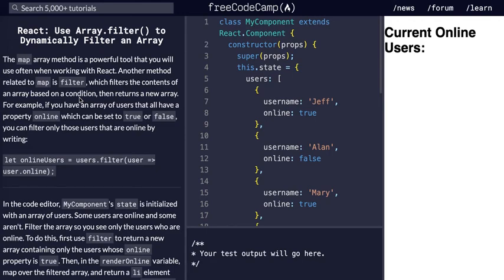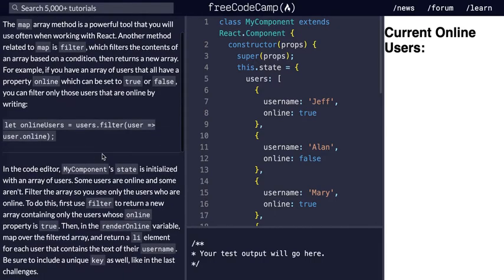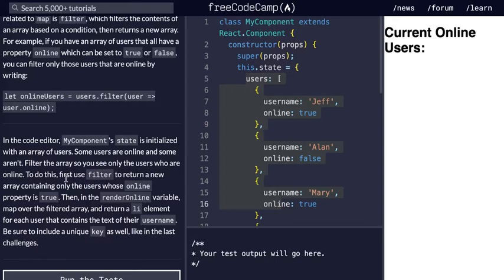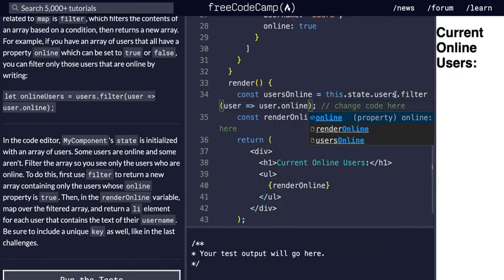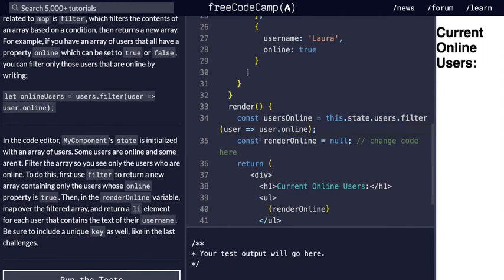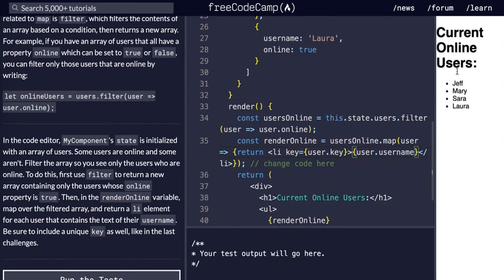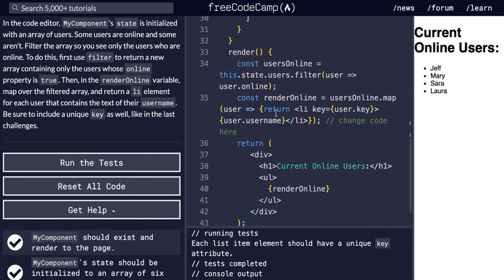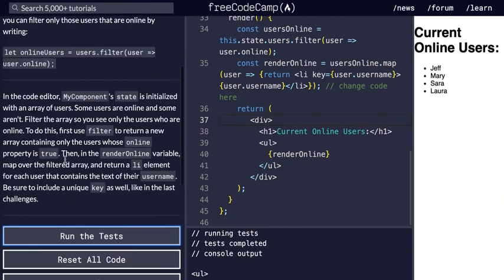Free Code Camp - Use Array.filter() to Dynamically Filter an ArrayPassed - SOLUTION !!!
Comprehensive walk-through of Free Code Camp's Challenge,  Use Array.filter() to Dynamically Filter an ArrayPassed  , of the Introduction to the React's section.